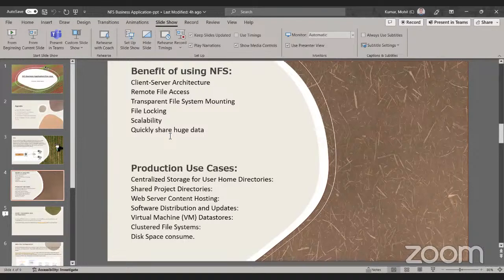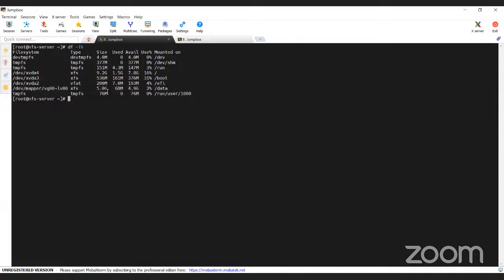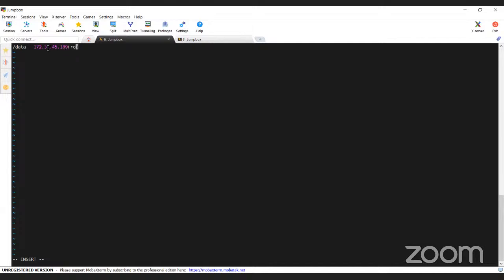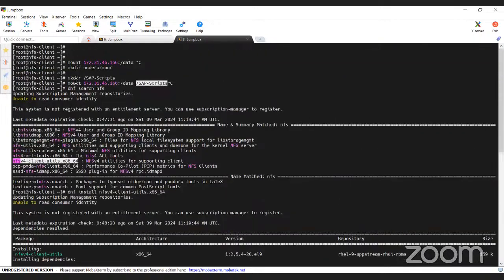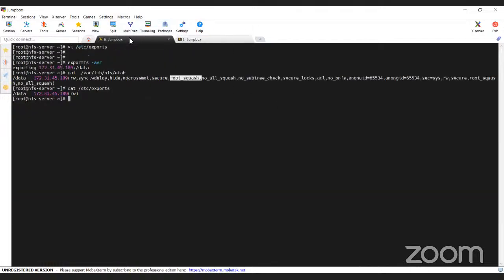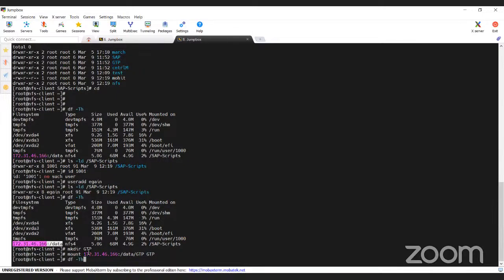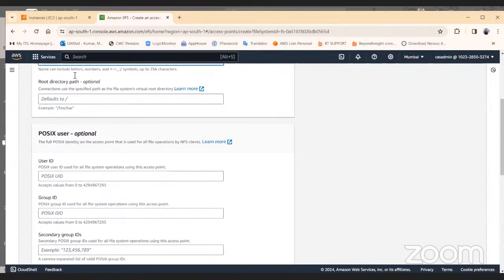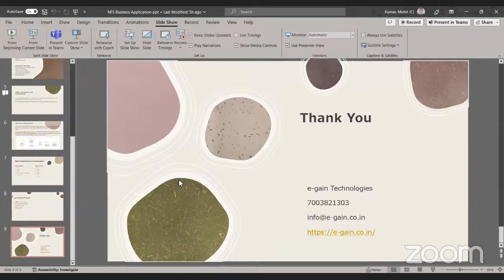WeekendPro-Live (Linux NFS use cases)